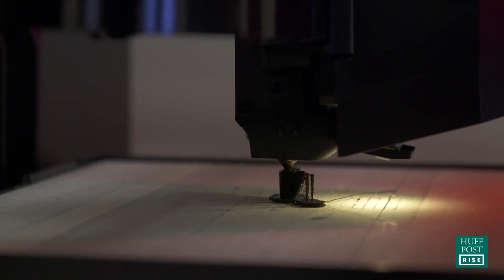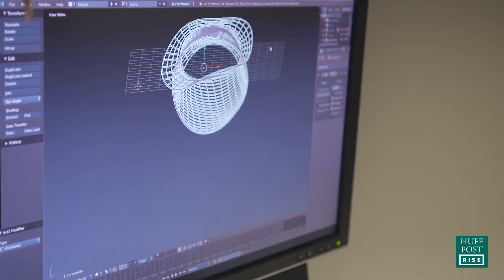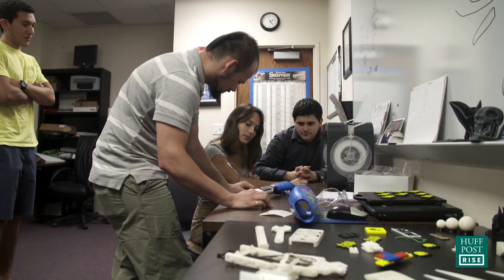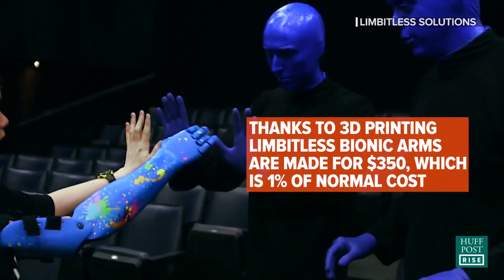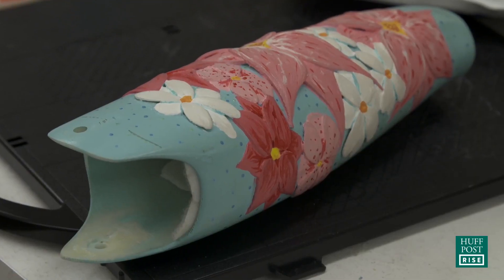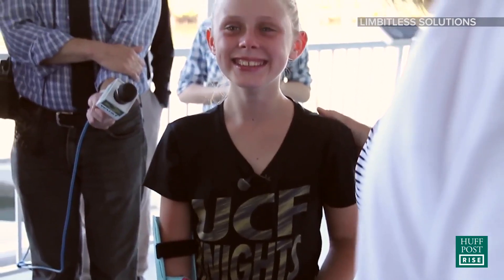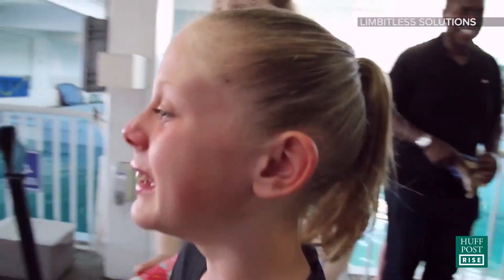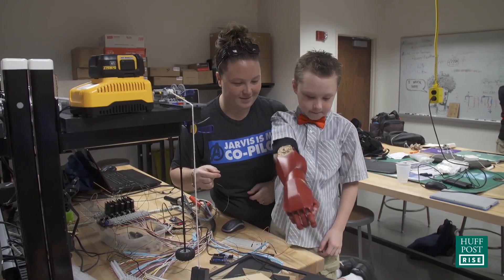How 3-D Printing Provides Kids With Bionic Arms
Limbitless Solutions combines art and engineering to create prosthetic arms, hands and fingers for children around the world using 3-D printing. They show us how technology can be coupled with giving to make a real difference.